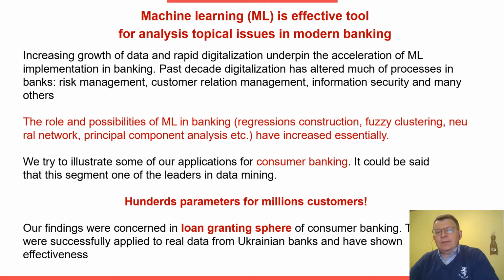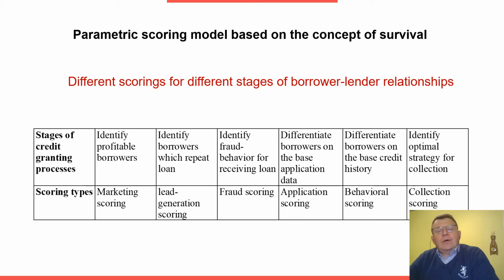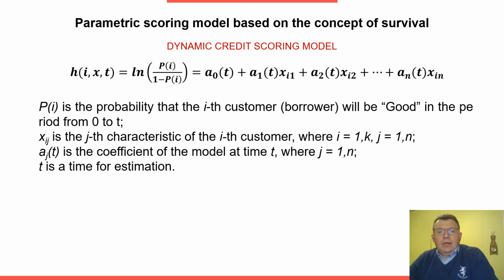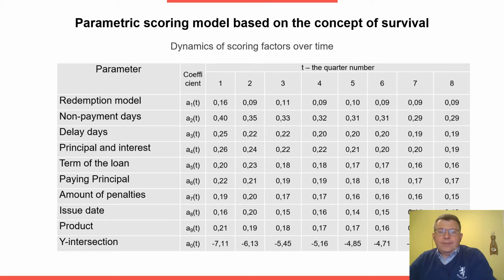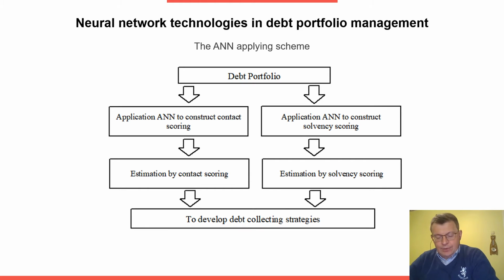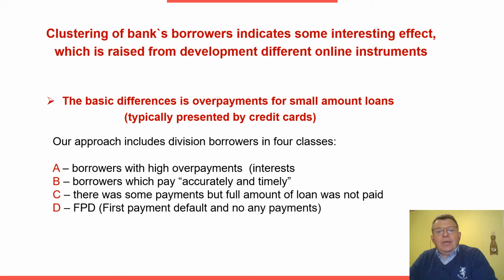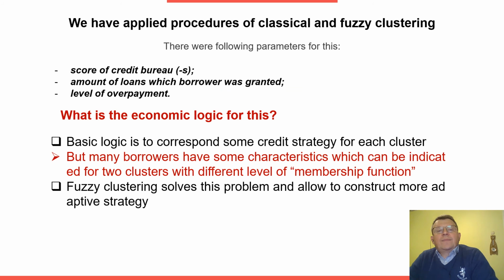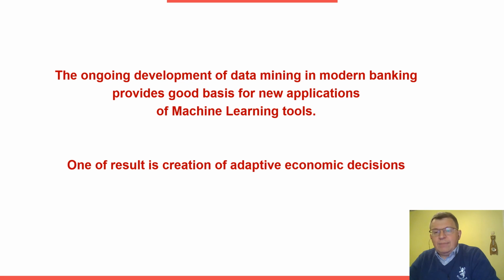M3E22021 #289 Machine Learning Methods Application for Consumer Banking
Maryna Nehrey, Andrii Kaminskyi and Larysa Zomchak
Machine Learning Methods Application for Consumer Banking

Machine learning (ML) methods are effective tools for analysis of many actual problems in modern banking. Increasing growth of data and rapid digitalization underpin the acceleration of ML implementation. These processes are especially noticeable in consumer banking because banks have millions of the retail customers. The first goal of our research is to form an extended review ML application in consumer banking. From one side we have identified the most developed ML methods, which are applied in this segment (for example different types of regressions, fuzzy clustering, neural network, principal component analysis etc.). From the other side, we point out two multi-purpose tools used by banks in consumer segment intensively, namely scoring and clustering. Secondly, our goal is to present some innovative applications of ML methods to the analysis of each task. This includes several applications for scoring models and fuzzy clustering application. All applications are oriented to make banks business processes more effective. Considered applications were realised on real data from the Ukrainian banking industry.